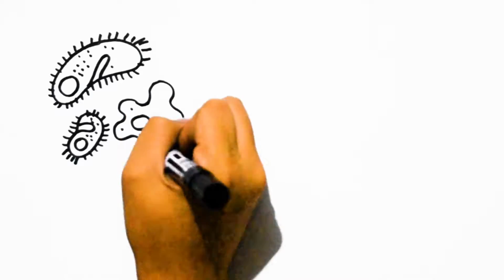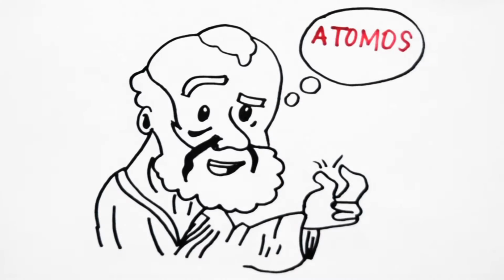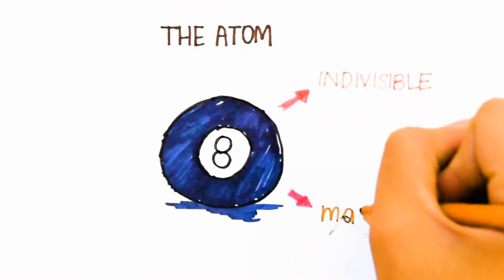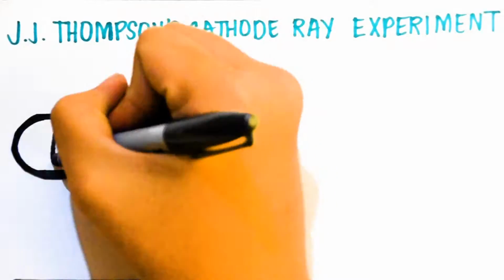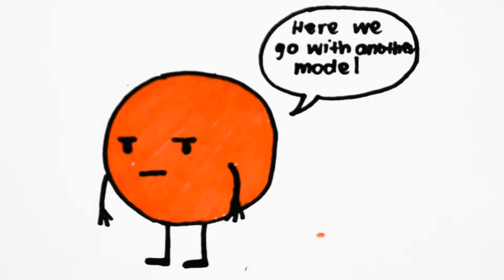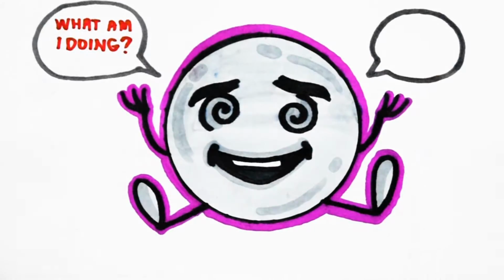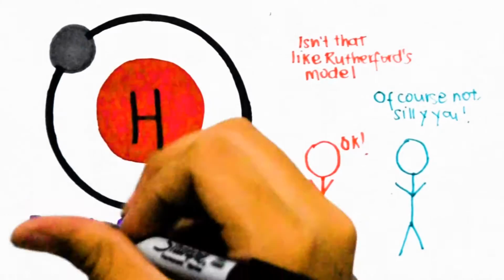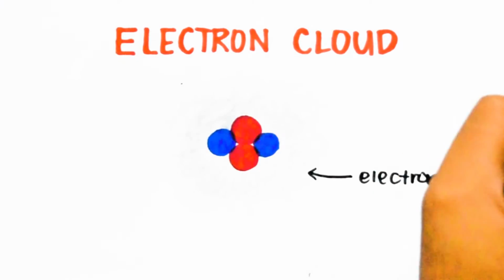History of the Atomic Model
A Project for Physical Science

Submitted By:

- Barretto, Jonnica
- Dela Cruz, Rica
- Emelo, Janah
- Enriquez, Ariane
- Lao, Anna
- Mercado, Christian
- Santos, Rabbi

Grade 11 STEM 2 - Far Eastern University High School

Submitted To: Ms. Melaine Santos